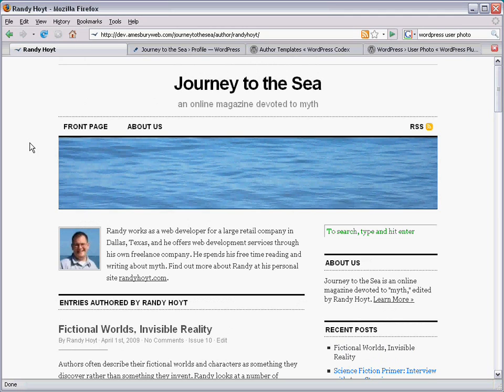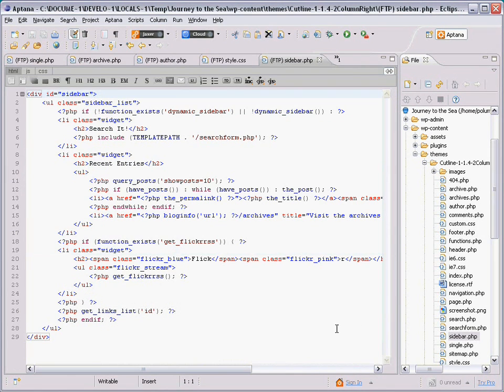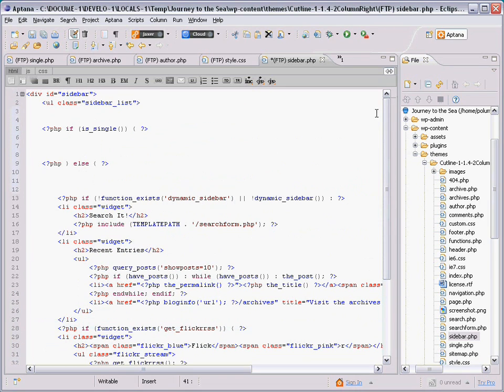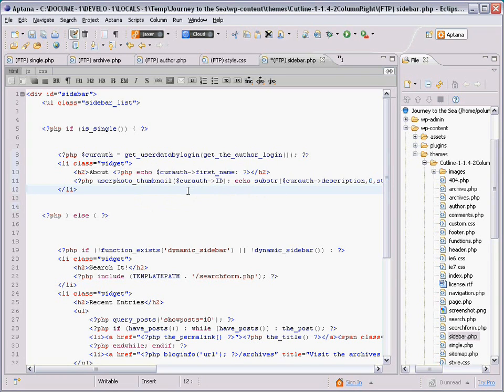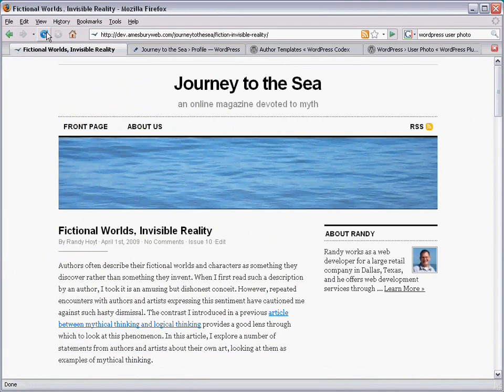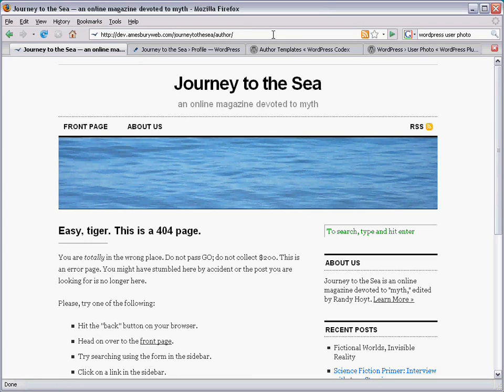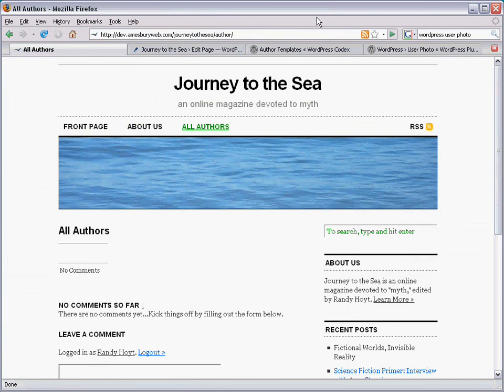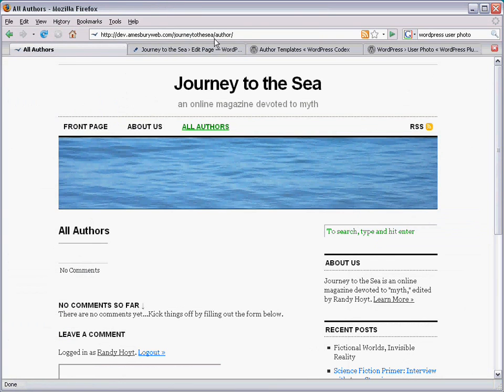Multiple Authors in WordPress (3/4)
In this presentation, Randy Hoyt demonstrates the techniques, page templates, and plugins he uses to power the multiple-author functionality on Journey to the Sea, the online myth magazine he edits in WordPress.